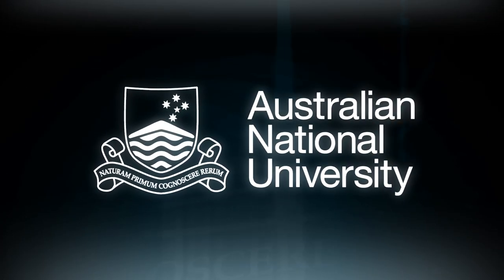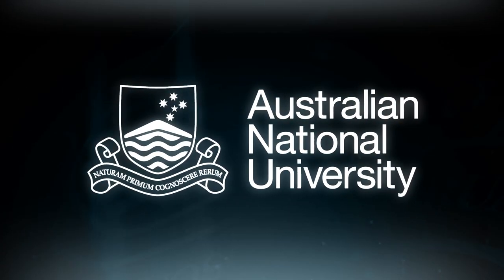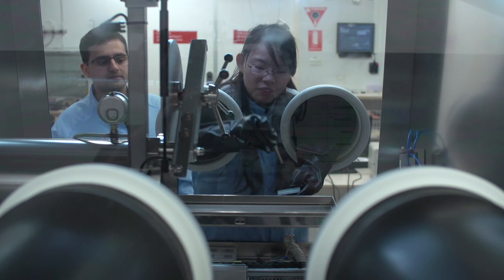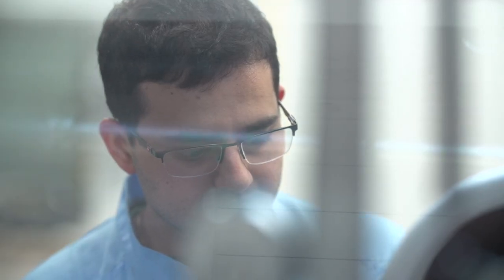New endowment to benefit developing world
Distinguished physics Professor Chennupati Jagadish and his wife Vidya have kickstarted a new endowment fund to bring science students and academics from the developing world to study and do research at The Australian National University (ANU).

The Chennupati and Vidya Jagadish Endowment Fund will pay for up to four scholarships or fellowships a year for students and researchers from the developing world to study or conduct collaborative research for up to three months at the Research School of Physics and Engineering (RSPE).